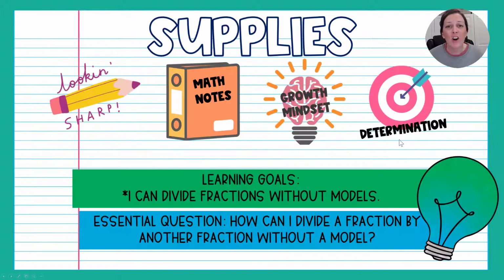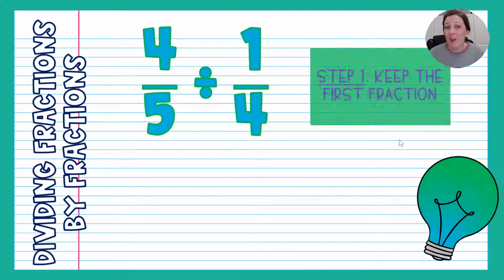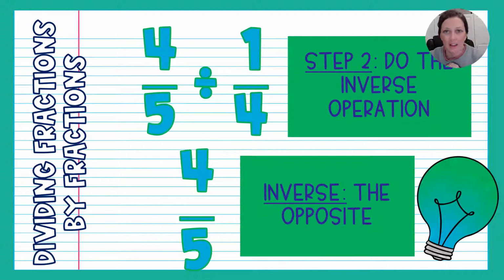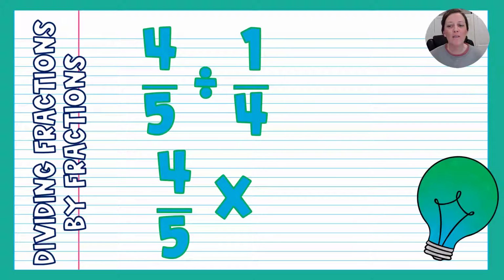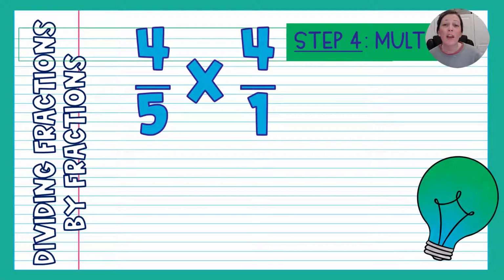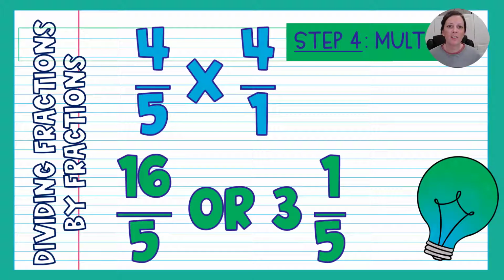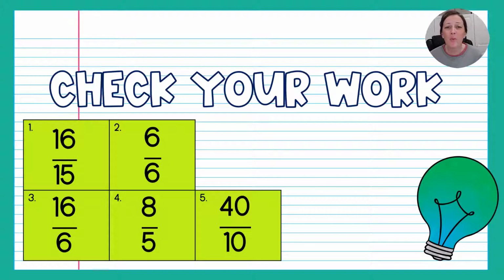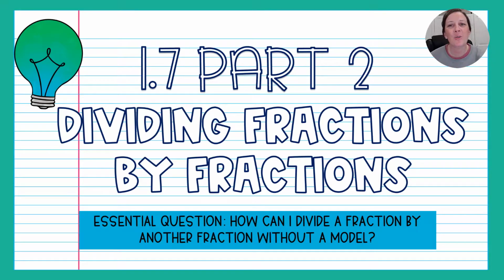6th Grade Math | 1.7 Part 2 Dividing Fractions by Fractions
Essential Question: How can I use models to divide a fraction by another fraction without a model?

Learning Goal:
*I can divide fractions without  models.